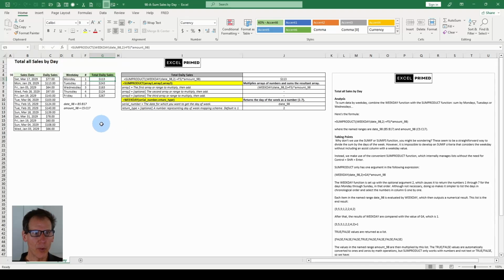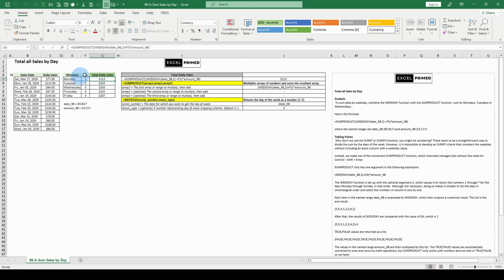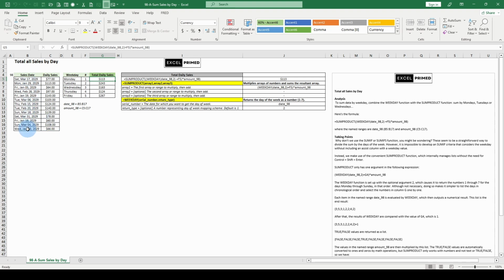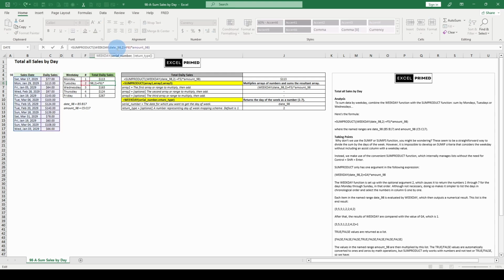Calculating Total Daily Sales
This Excel video teaches you how to use the SUMPRODUCT function to easily calculate the total sales for each day of the week.

Instead of using more complex functions like SUMIF or SUMIFS, which require extra steps, SUMPRODUCT simplifies the process.

It does this by combining the WEEKDAY function, which assigns numbers to days of the week, with your sales data.

The formula multiplies the sales amounts by whether they correspond to a specific day (like Monday) and then adds up these values. This provides a neat way to get totals for each day without complicated steps.